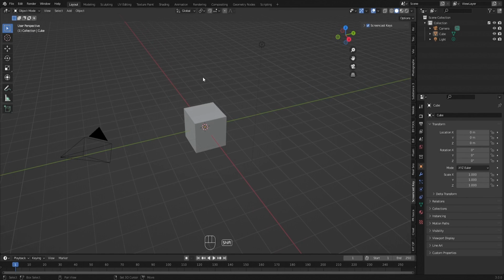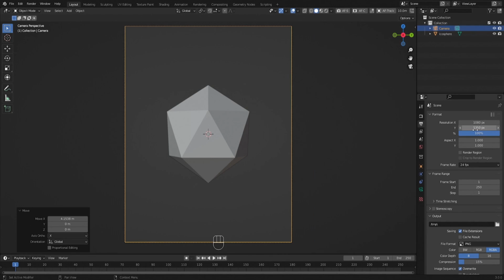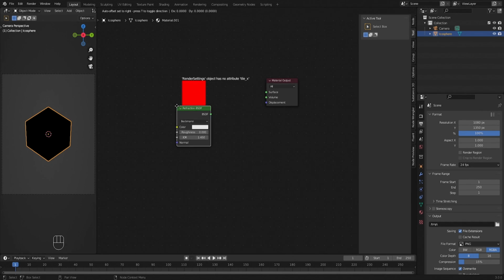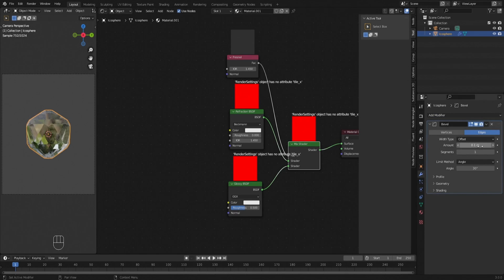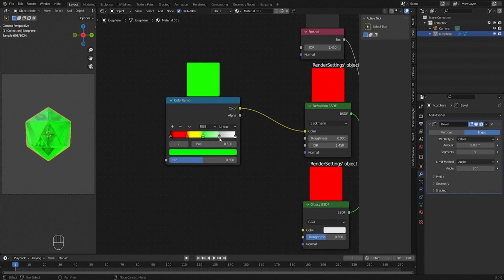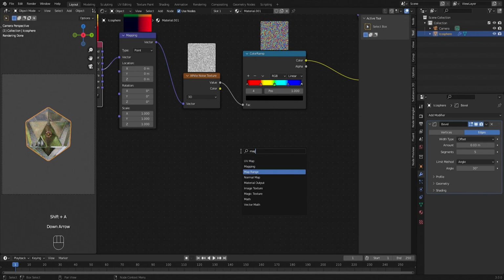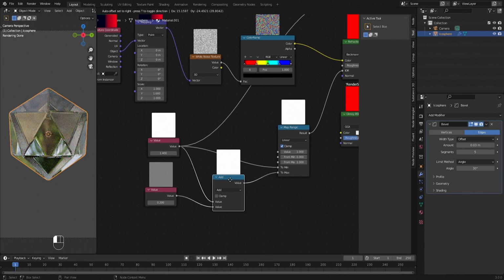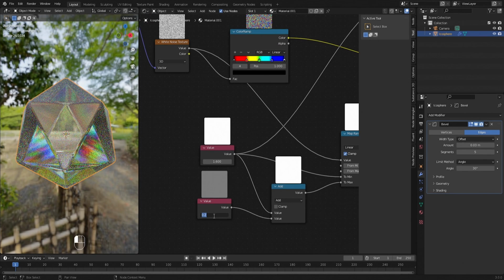Blender 3.0 - Advanced Glass Dispersion shader in Cycles X | Part 1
In this Blender tutorial i'm going to tell you how to create glass dispersion inside blender in very easy steps. this is a simple method to create dispersion in blender.

0:00 Intro
0:13 Creating shape
0:54 Scene Setting
1:31 Creating Material
6:48 Outro